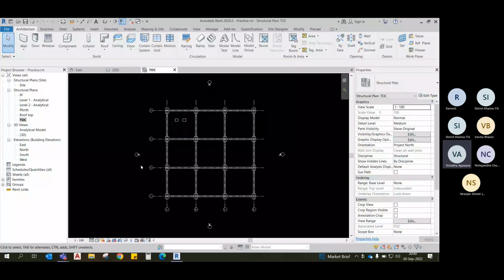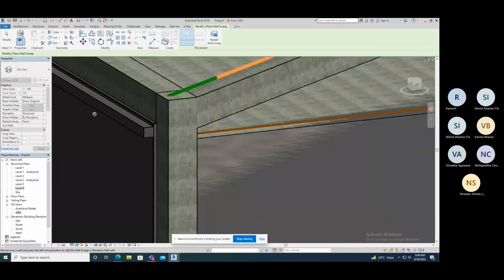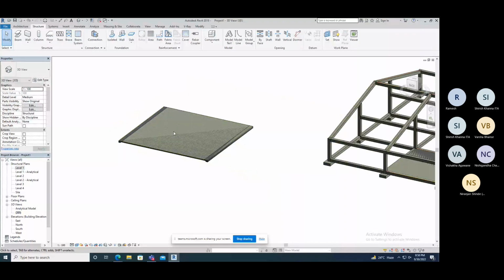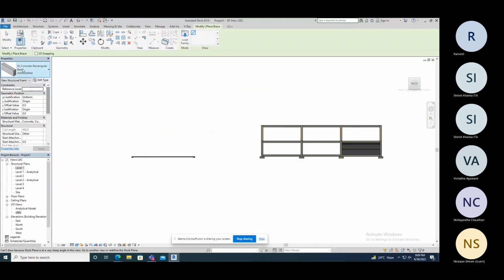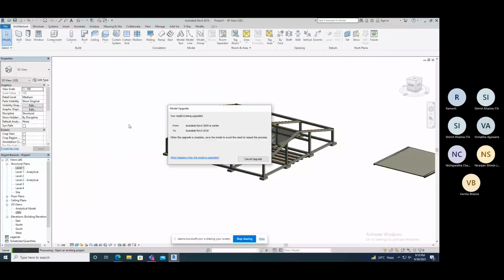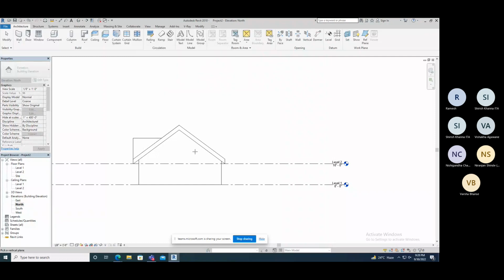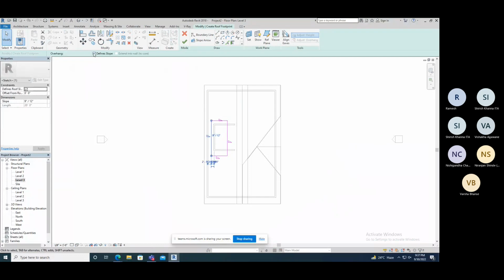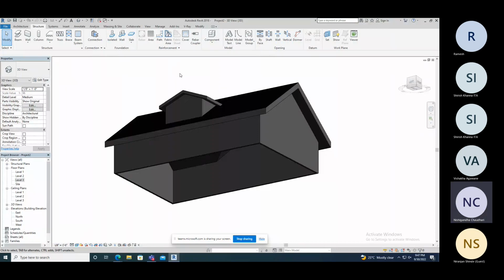Revit Structure PART 4